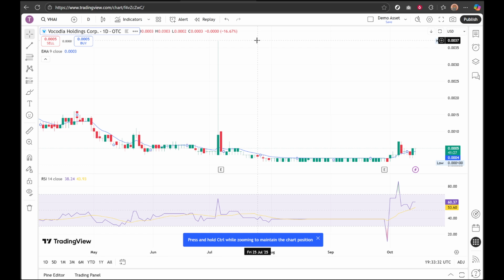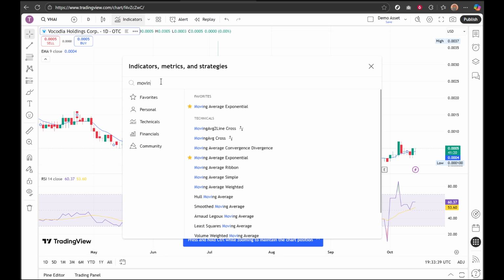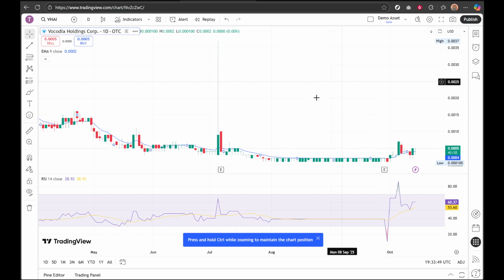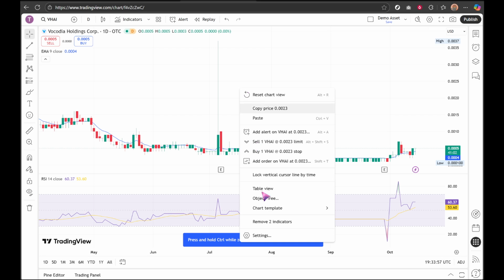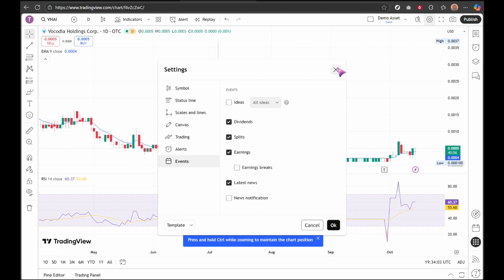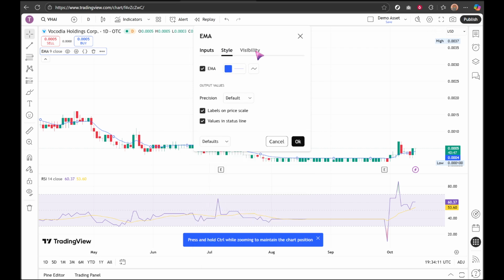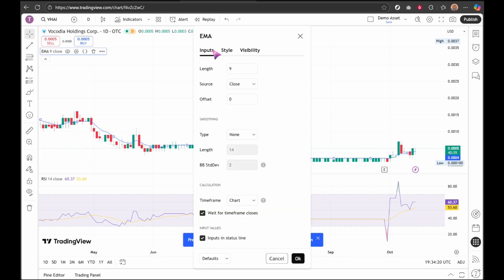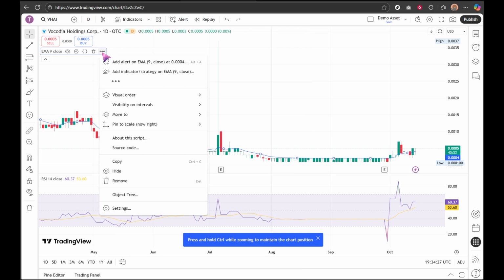How To Add EMA In Tradingview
Want smoother trend analysis? 📈 Learn how to add EMA (Exponential Moving Average) to your TradingView chart.
By the end, you’ll know how to:
• Add EMA indicator
• Customize EMA periods
• Combine multiple EMAs
📌 Perfect for beginners learning technical indicators.